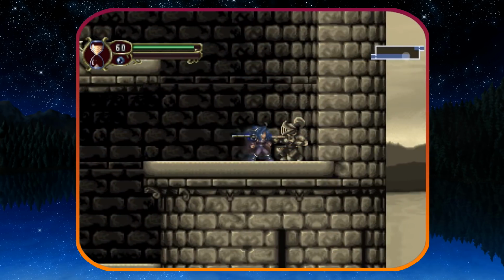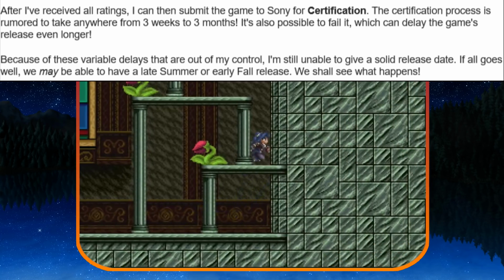Metroidvania Games Update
I figured I'd update you guys on the Metroidvania games mentioned in my previous video.  A couple of them are coming sooner then you may realize.  Lets check up on the status of Chasm, Forsaken Castle and Timespinner.